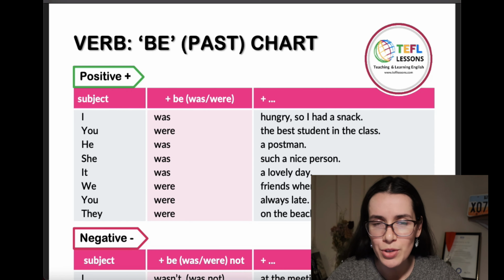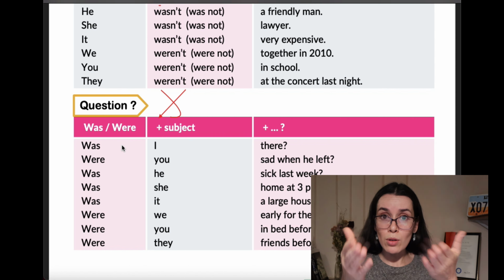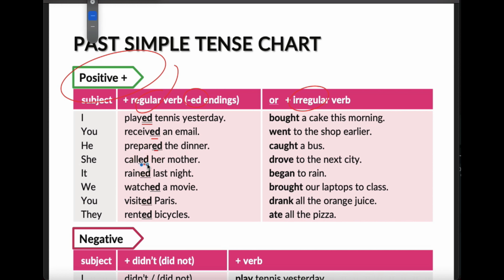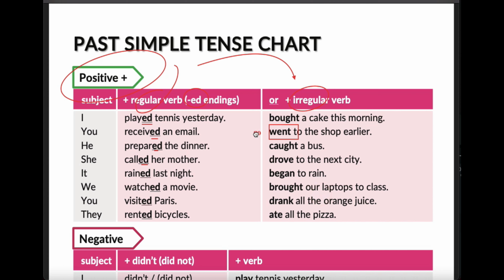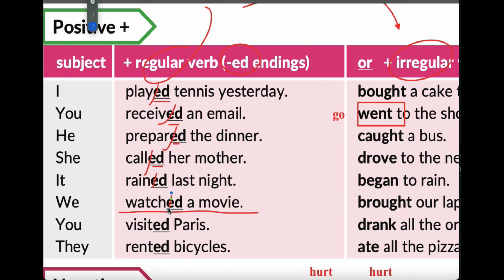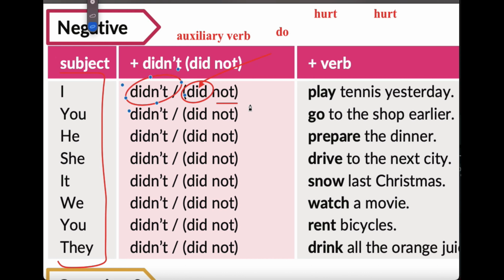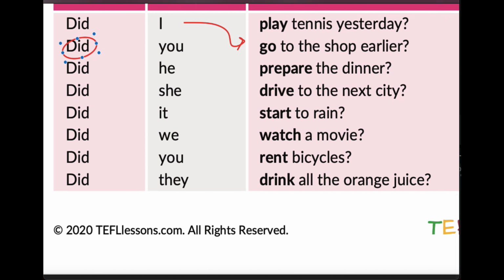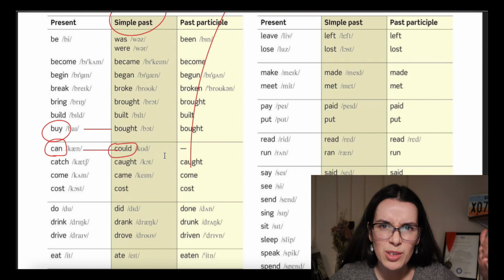A1/Beginner PAST SIMPLE Tense - COMPLETE FREE CLASS - Exercises in the Description - Teacher Micaela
This is a COMPLETE FREE GRAMMAR CLASS  to understand how the simple past tense works. How to conjugate in the positive, negative, and question form with examples.

EXERCISES

Positive Form
Regular verbs

Don't forget that we have Speaking Practice every Tuesday via Google Meet and you can get all the info on Tiktok or Instagram